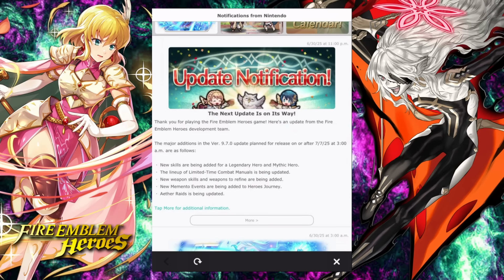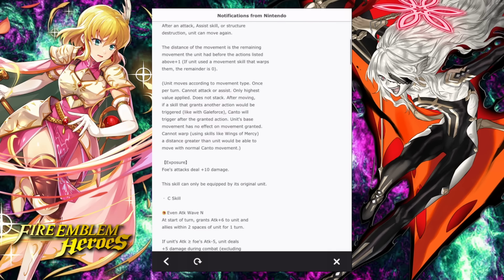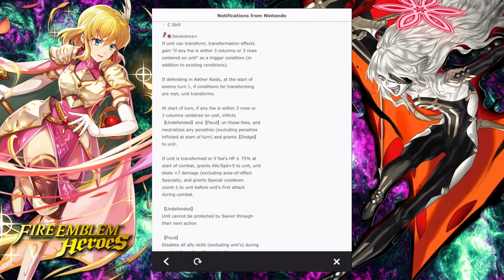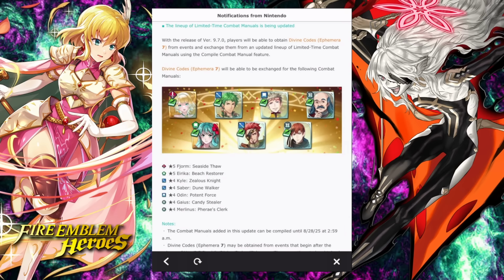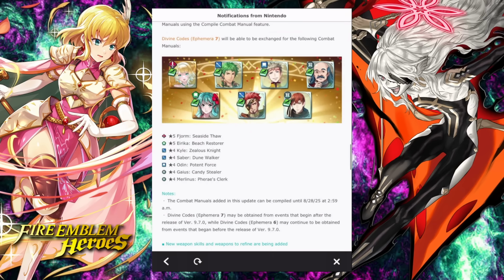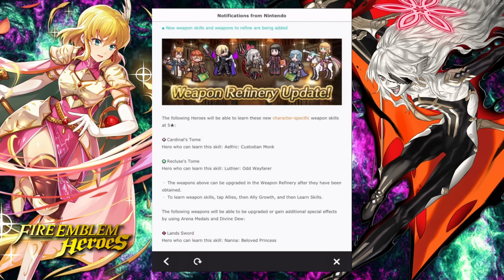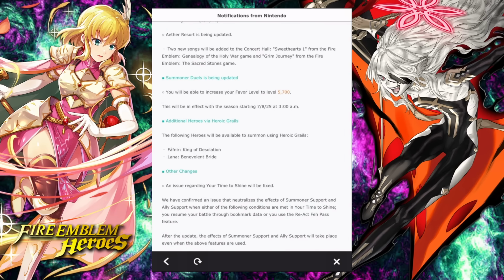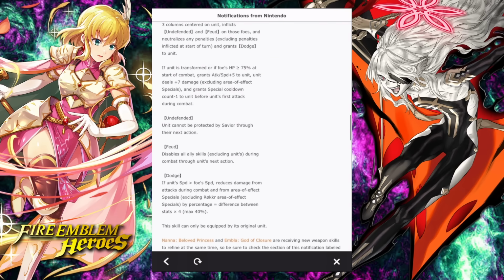ITS FINALLY HER TURN! 😭 Legendary Nanna & Mythic Embla Remixes INCOMING [Fire Emblem Heroes]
Nanna got tired of letting people skip the line